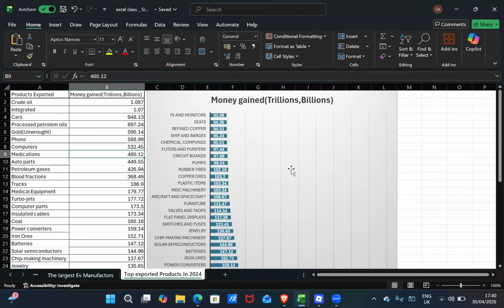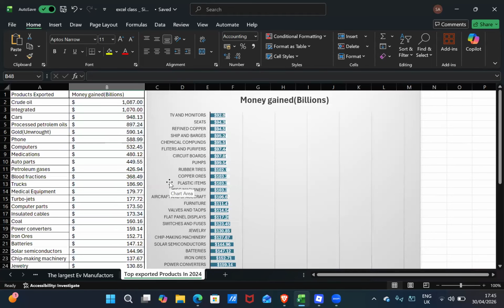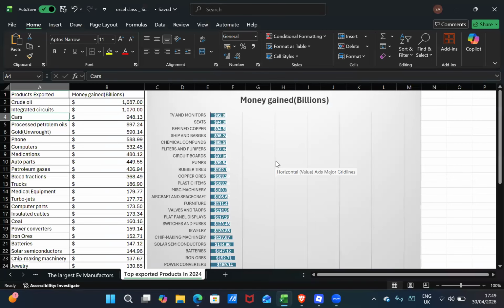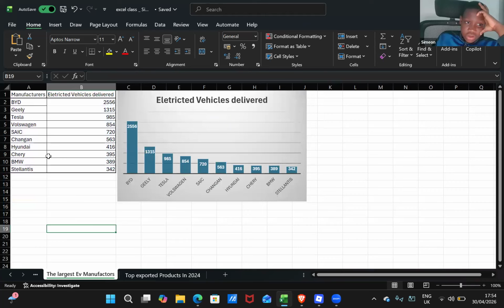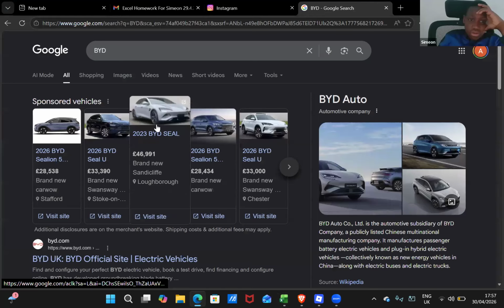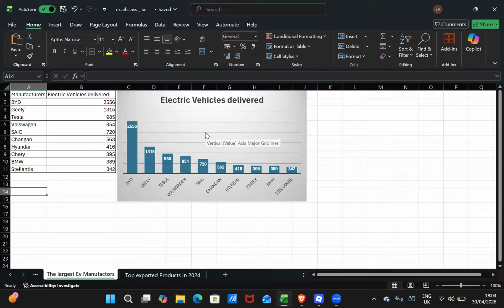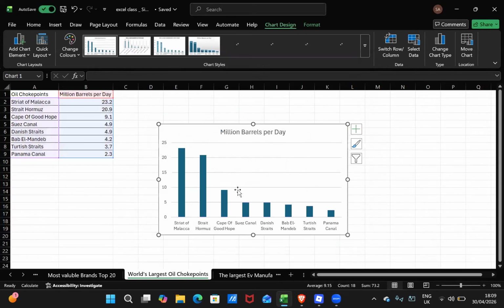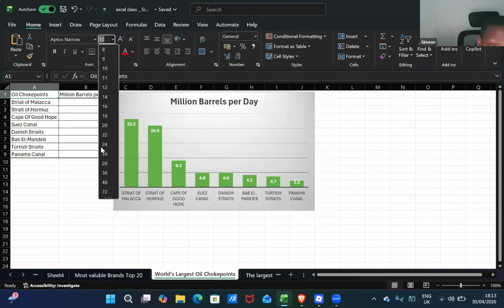Simeon creating Excel visuals and Analysing after Data entry 1